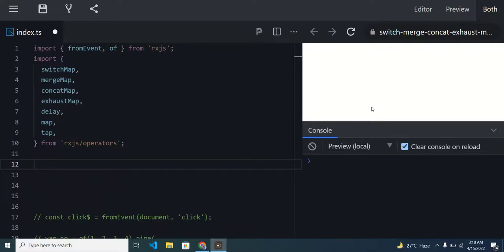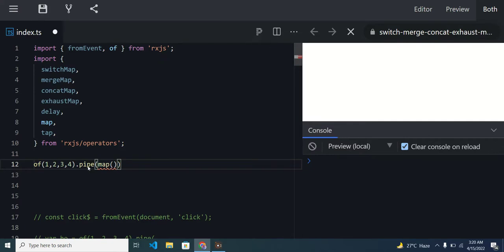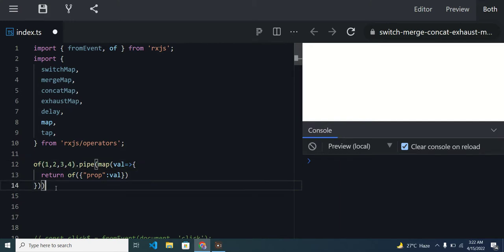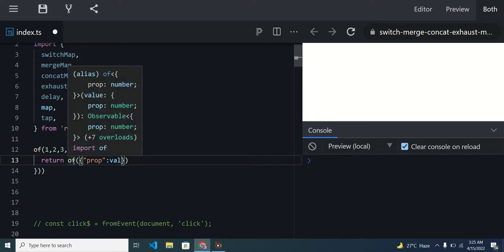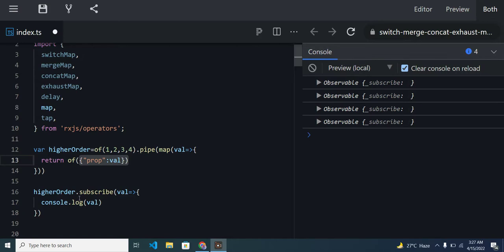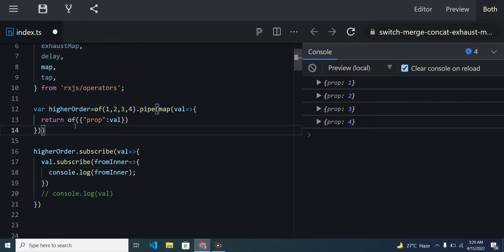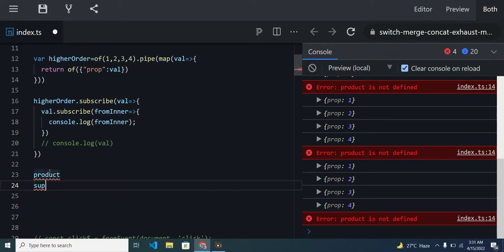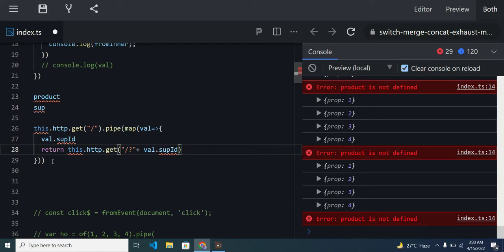3 RxJS English | Advance Angular 13 Tutorials | Higher-order Observables | RxJS in Angular